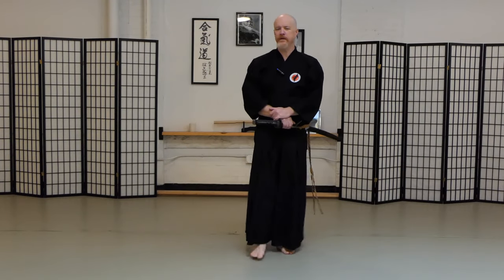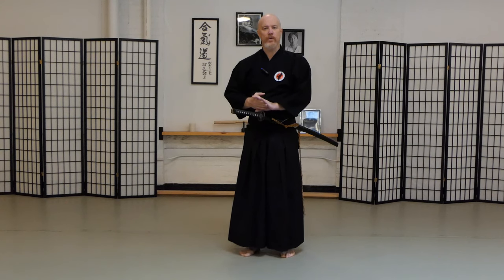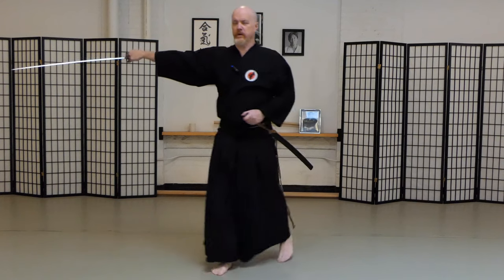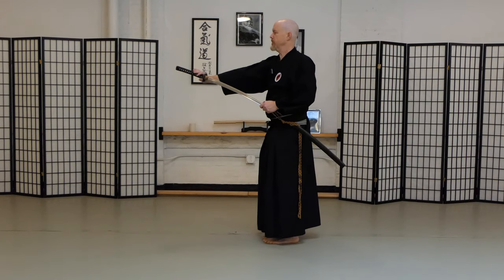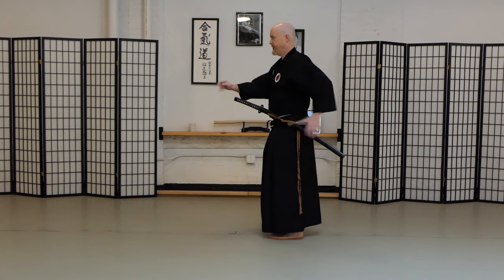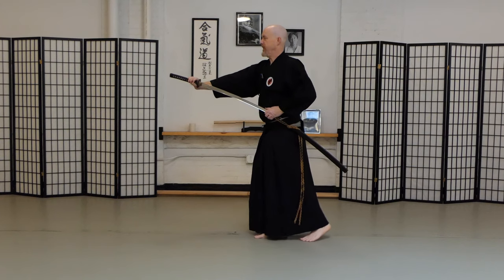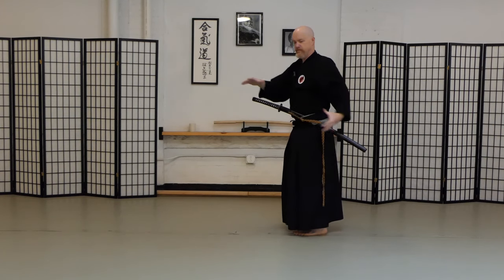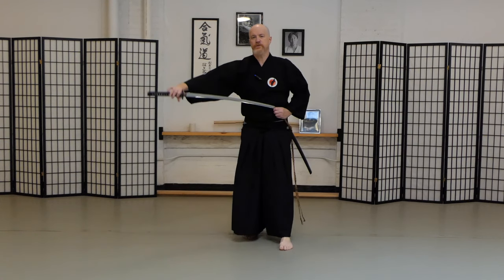A drill for a better Katana draw.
Please visit our Distance Sword Program